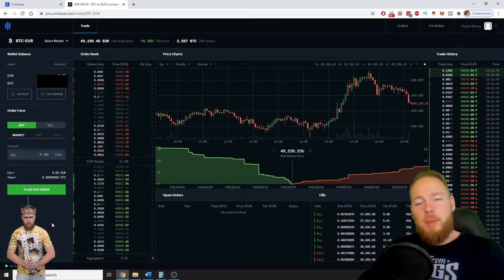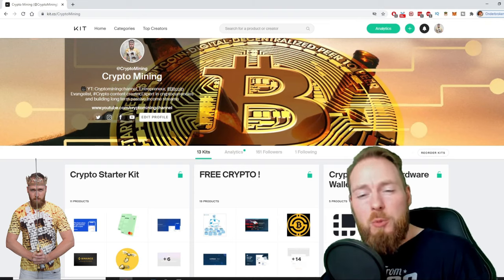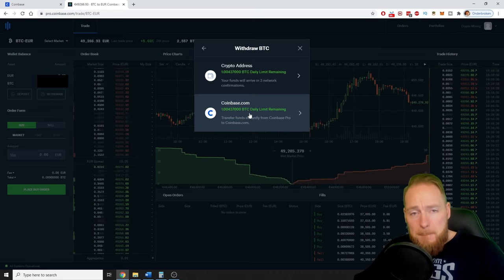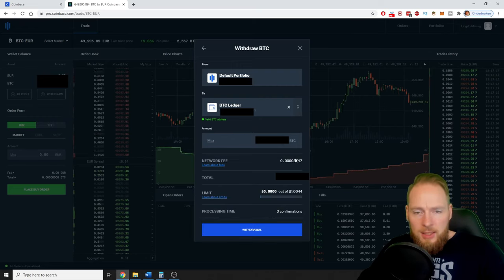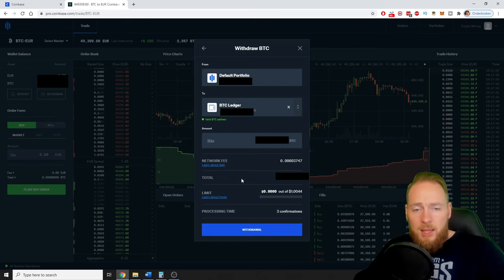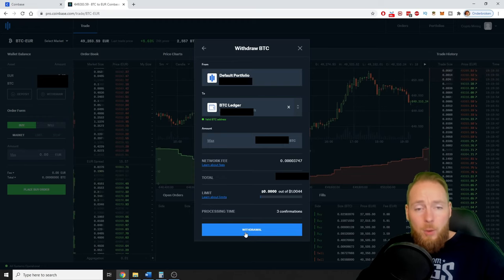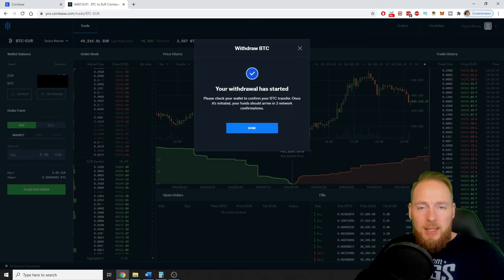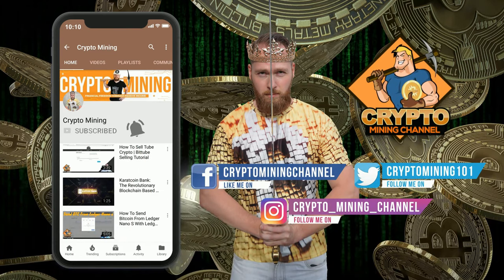How to Withdraw Crypto from Coinbase Pro & Transfer to Wallet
How to withdraw crypto from coinbase pro and transfer it to your wallet. In this video I send bitcoin from my coinbase pro account and transfer it to my ledger wallet.